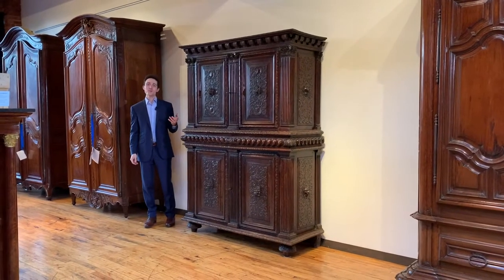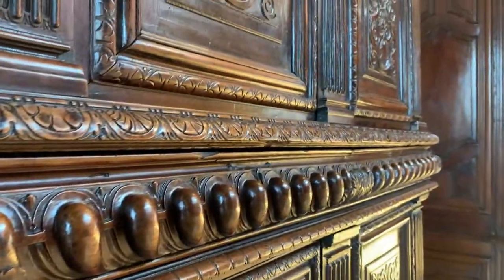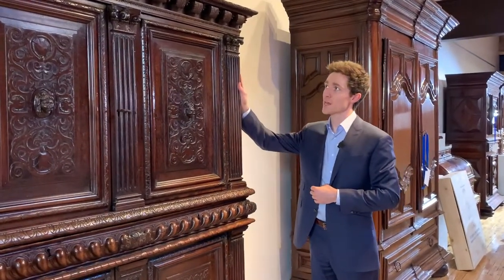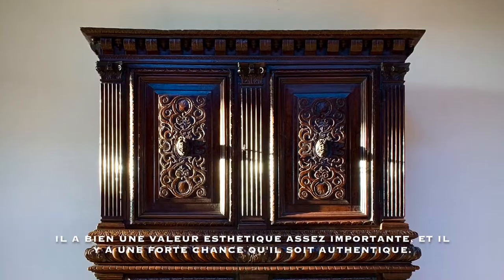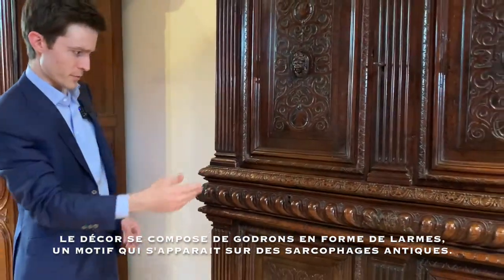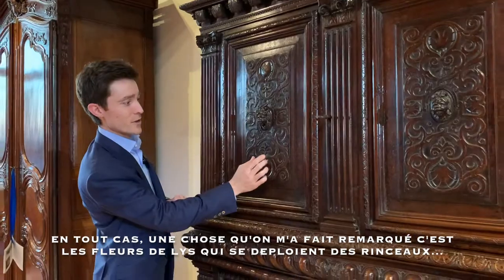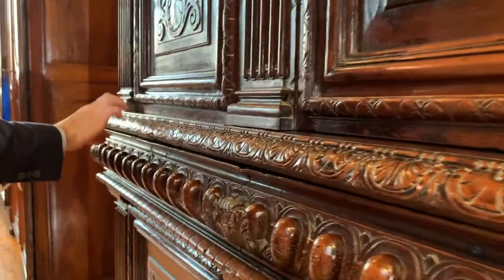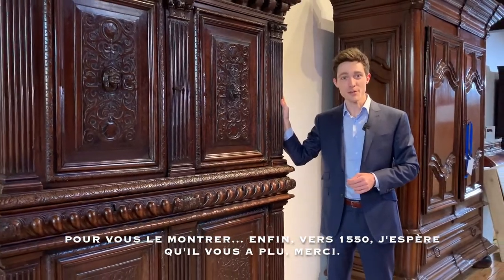Renaissance Period Furniture: 16th Century French Antique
This four doored armoire is a wonderful example of luxury furniture, of the lyonnaise school, made during the French renaissance. Since this artistic movement began in Italy, and the style of this piece is more Italian in nature, it makes sense to see the piece circa 1550 (earlier in the timeline of the French renaissance).

One event marking the beginning of the French renaissance is King Francis 1st inviting Leonardo da Vinci to come to France in 1516. The king's château de Chambord (masterpiece of French renaissance architecture) was completed in 1547, ironically the year of the King's death. Hence, circa 1550 would be a dating for a piece which appears stylistically early for this movement. The Italian style we see her is characterized by an architectural symmetry, a classical simplicity to the decor (relative to the highly figurative pieces of the 2nd French renaissance from 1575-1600). The scrolling foliage motifs which surround the faces on each door panel are typical of the Lyonnaise school. They are referred to as in the manner of embossed leather or "cuir découpé." As discussed in the video, the faces may well represent the original couple of owners.

Many thanks, happy hunting,

Myersandmonroe.com
Myers and Monroe, LLC